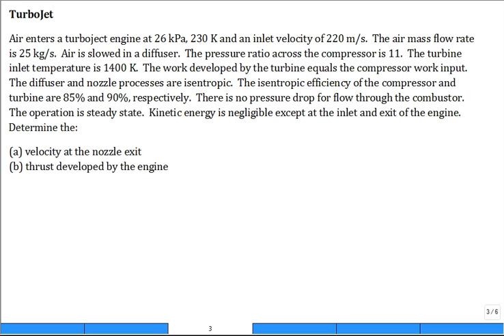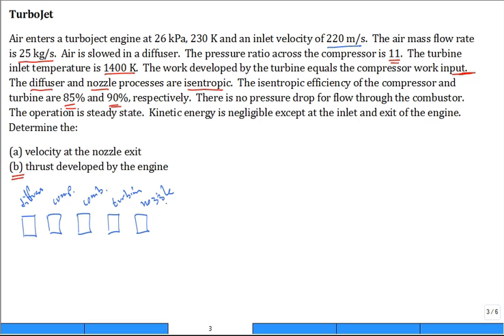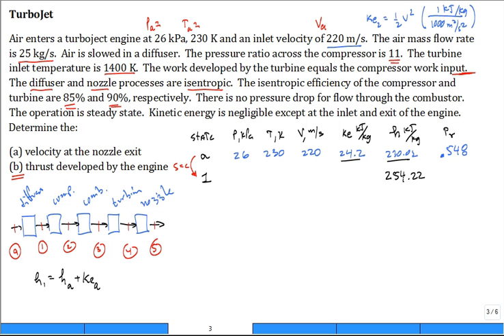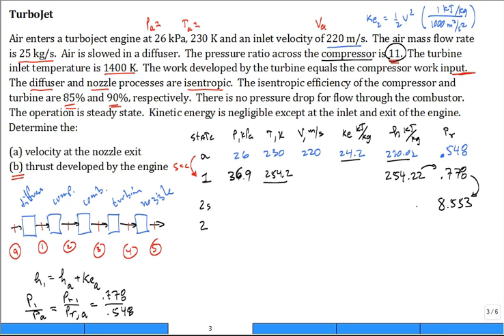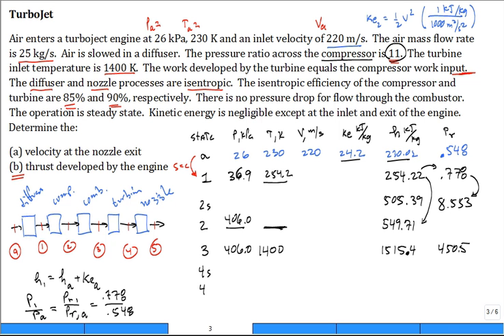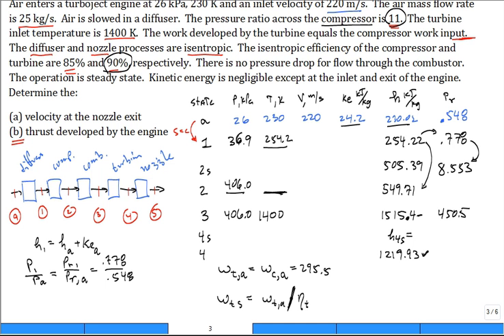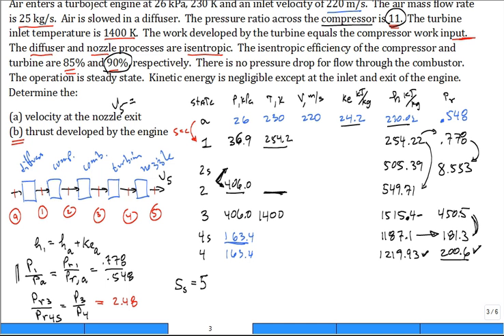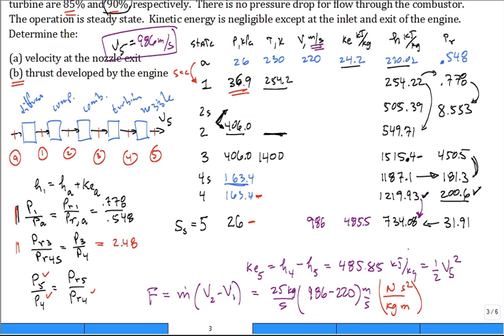Turbojet Example Problem (2)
Schematic: 2:16
Properties
-State a: 4:21
-State 1: 5:12
-States 2s & 2: 8:45
-State 3: 11:52
-States 4s & 4: 12:28
-State 5: 17:48
Nozzle Exit Velocity: 19:58
Thrust Developed: 21:01

Analyze turbojet accounting for variable specific heat, calculate exit speed.